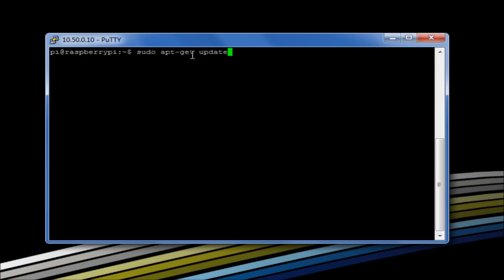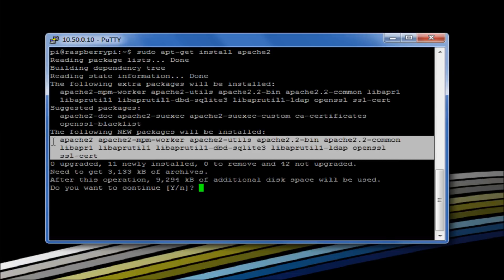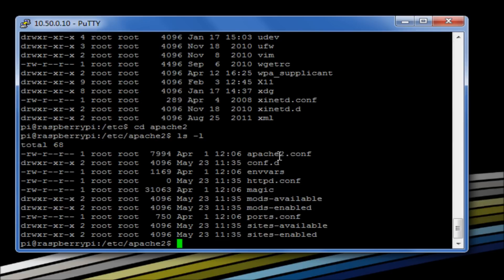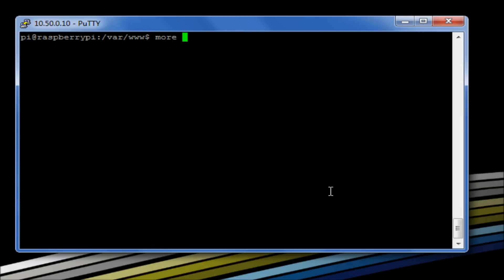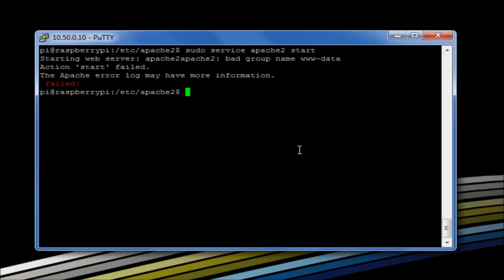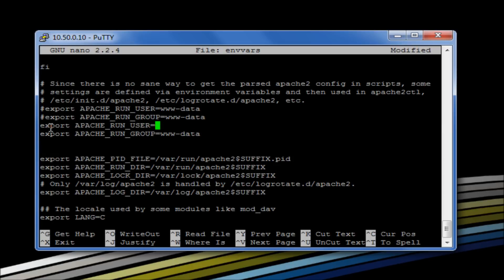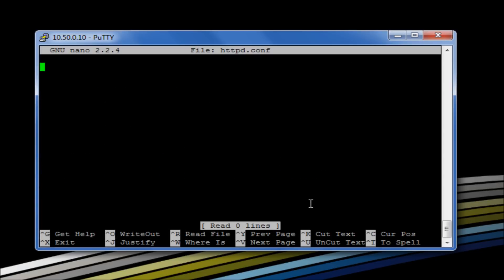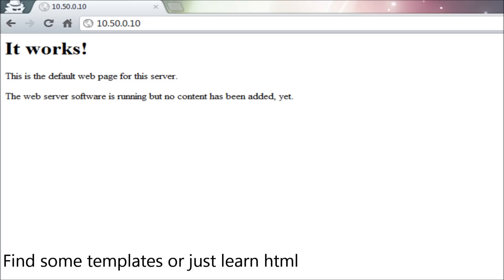Raspberry Pi - Installing Apache web server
Note this is running on Debian Squeeze 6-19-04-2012
Raspberry Pi Apache
Raspberry Pi Webserver